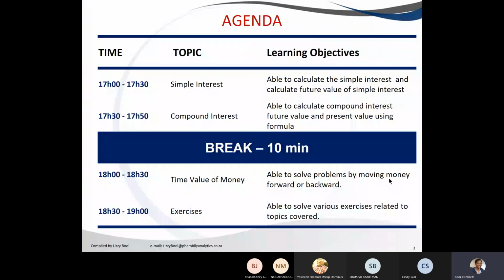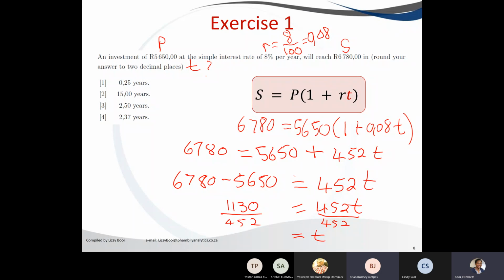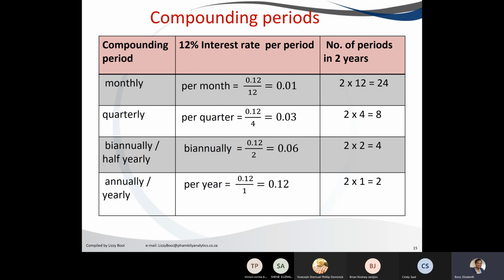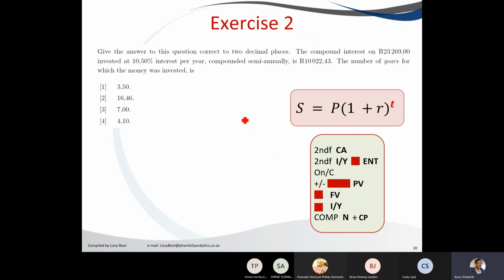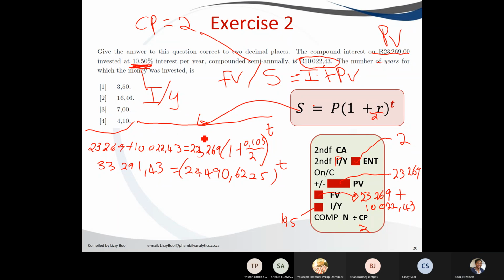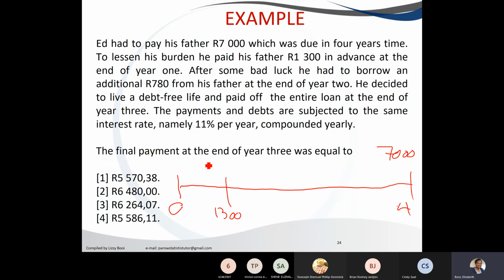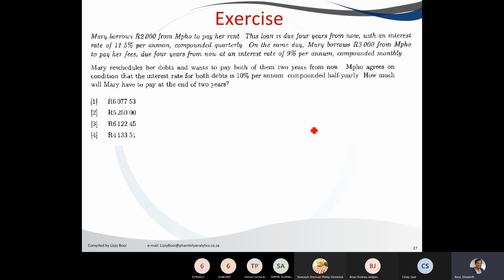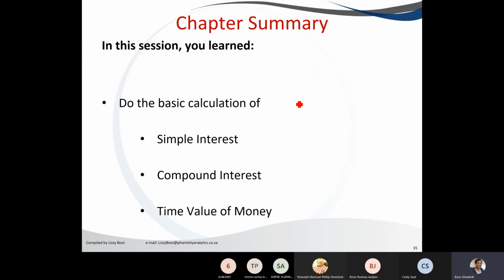Quantitative Literacy Basic Numeracy BNU1501, QMI1500 09 Oct 2020